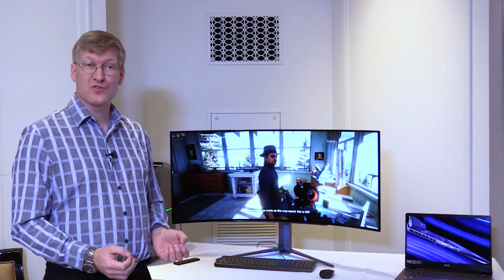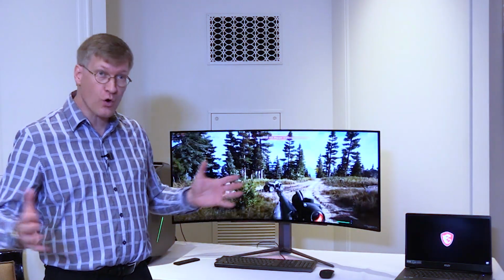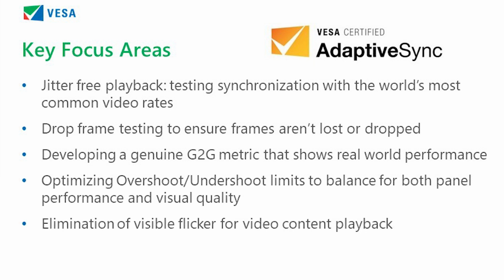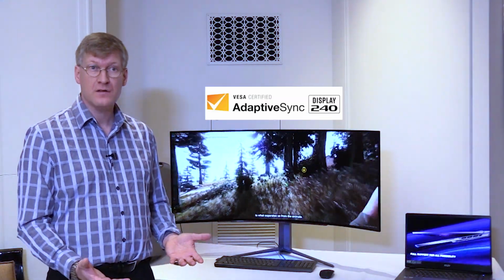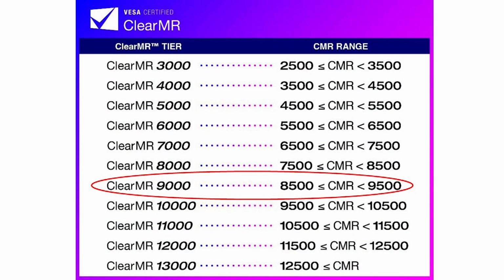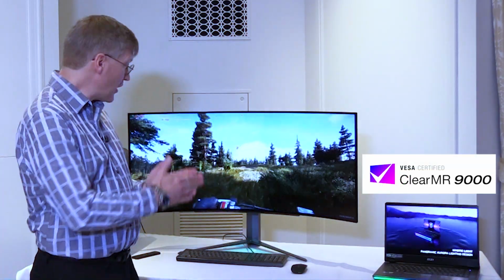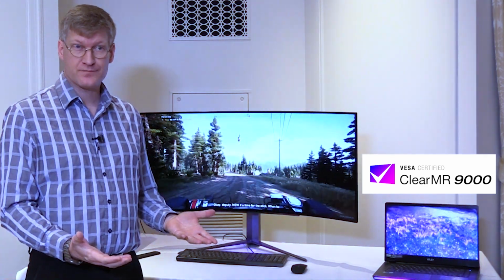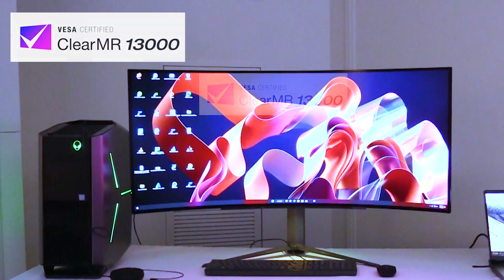VESA CES 2023 Adaptive-Sync Display and ClearMR Demo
At CES 2023, the Video Electronics Standards Association showed off product demos highlighting the unprecedented levels of performance for gaming, media playback and content creation enabled by VESA’s industry-leading video display standards. Among these were demos showing off our newest VESA standards: ClearMR, which provides consumers with a true quality metric for grading motion blur performance; and Adaptive-Sync Display, which allows consumers to easily compare variable refresh rate performance of displays supporting the VESA Adaptive-Sync protocol. These demos were also certified to VESA’s DisplayHDR True Black standard, the display industry’s first fully open standard specifying high dynamic range quality for emissive (e.g., OLED) displays.